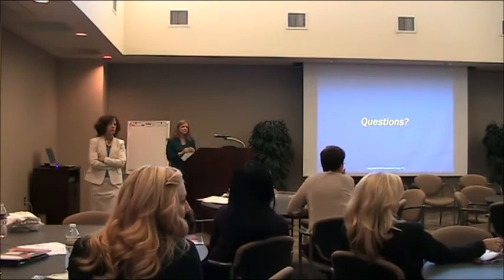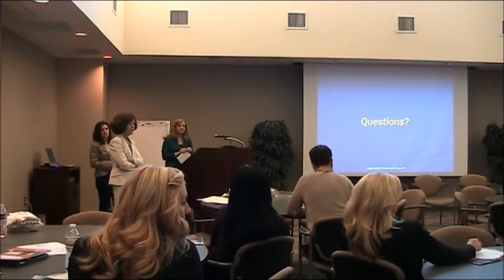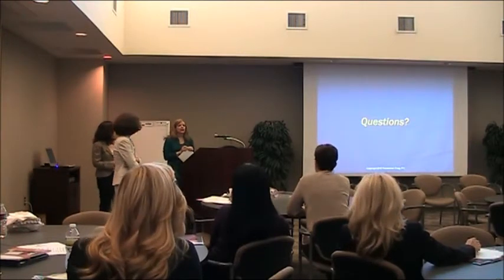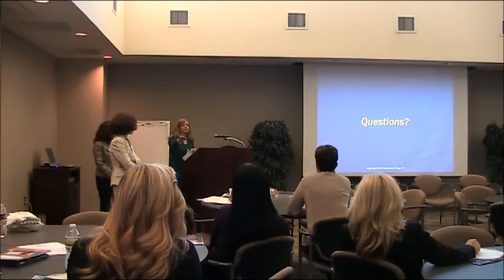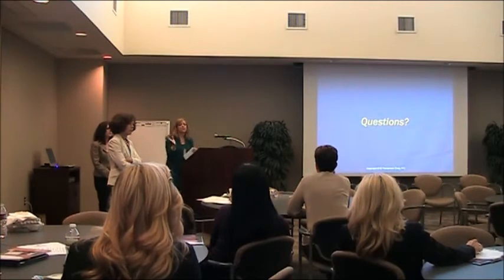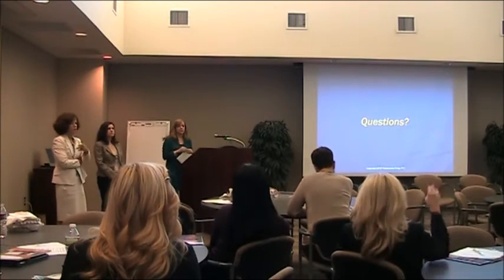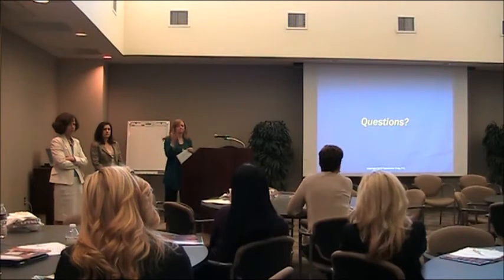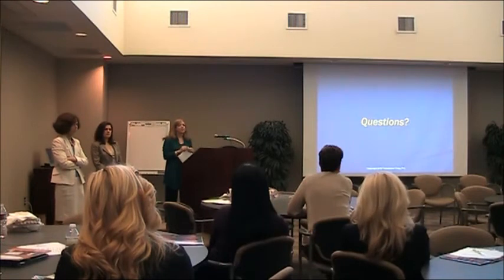Legally Engaging in Public Policy as a Funder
Kendis Muschied of Fennemore Craig Law Firm lays out simply and clearly the many ways funders can engage in public policy while staying within the confines of the law.

Slides from this presentation are available on the "Public Policy" page of our website. azgrantmakers.org